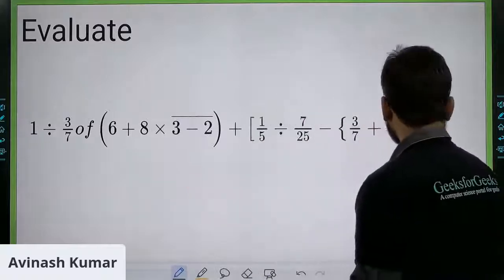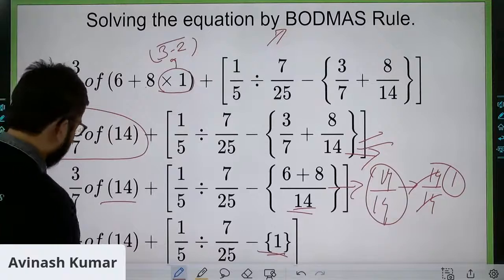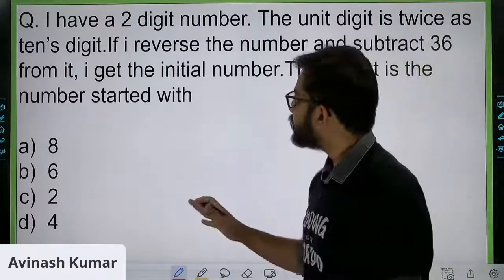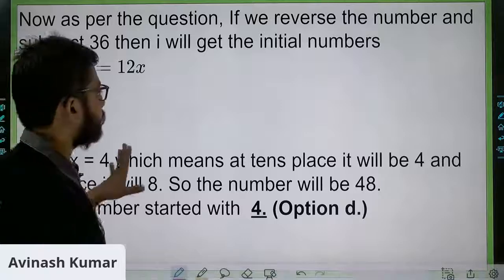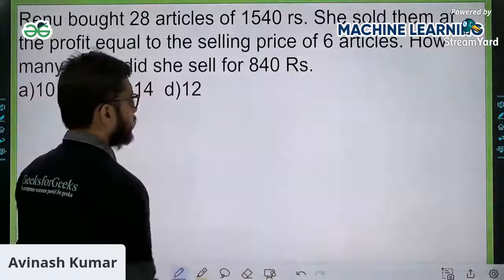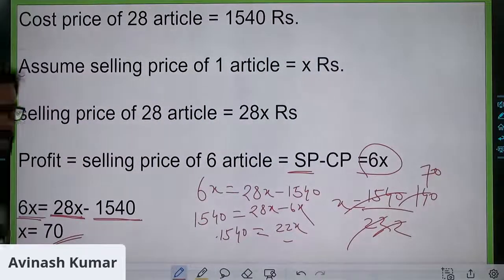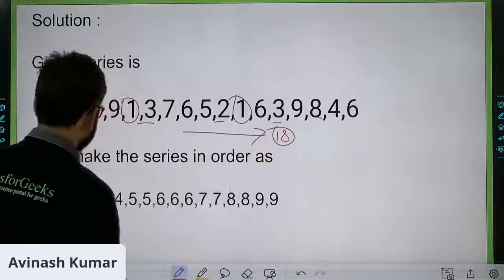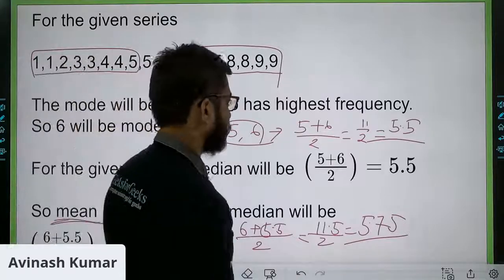TCS NQT 2021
In this video, we are going to discuss the TCS NQT quant questions and tricks to solve them.